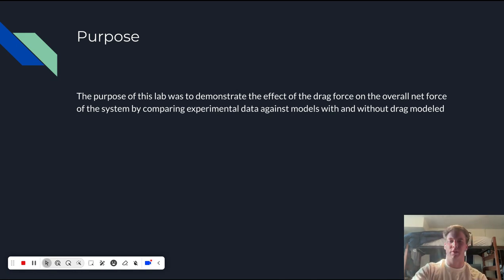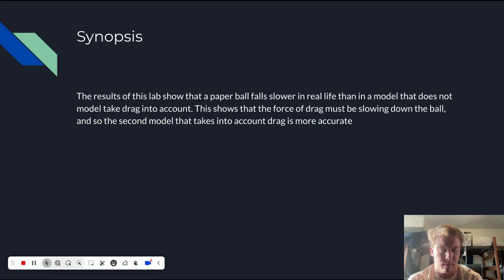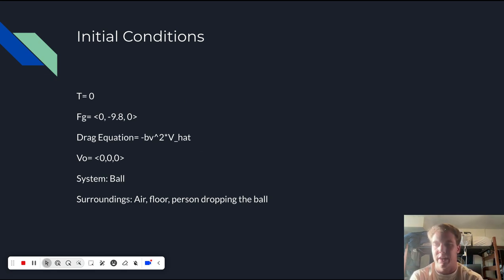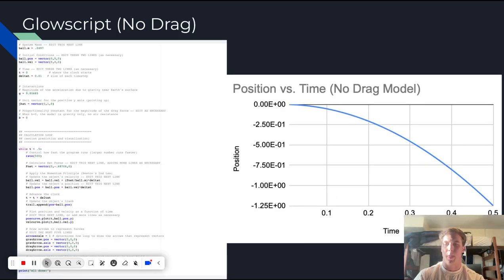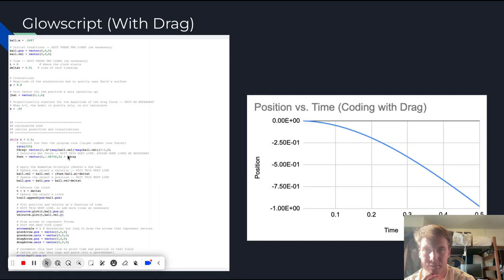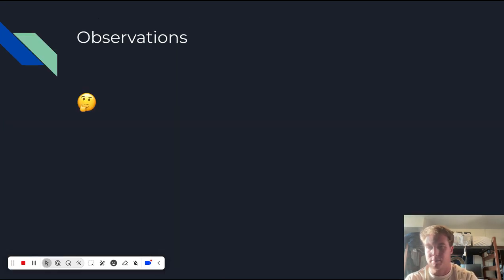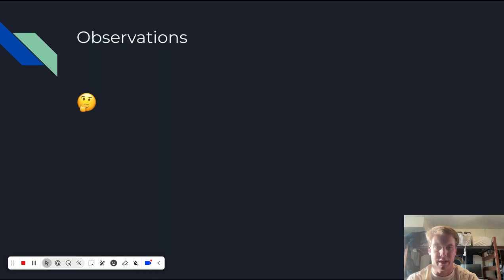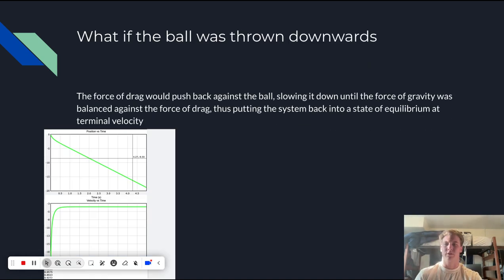Phys 2211 Lab 2